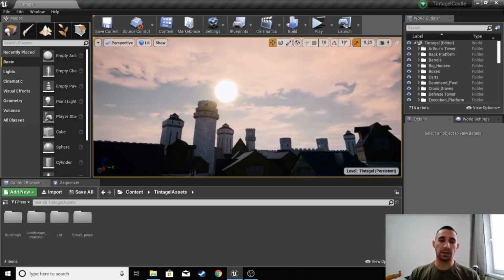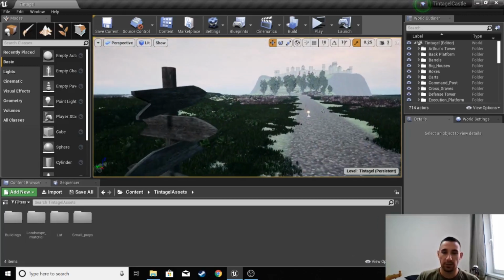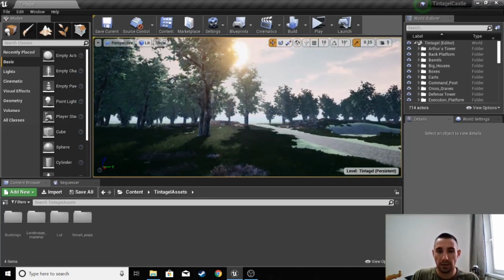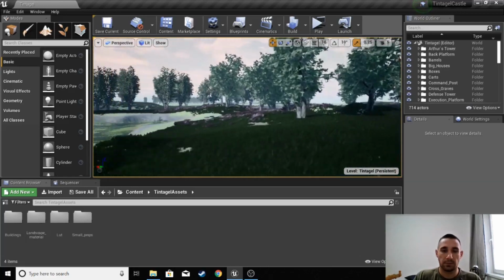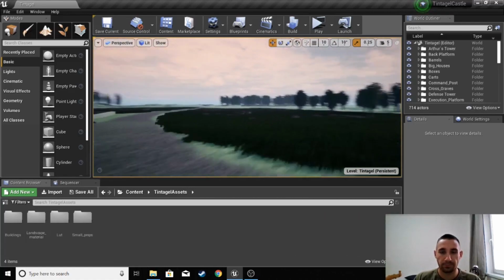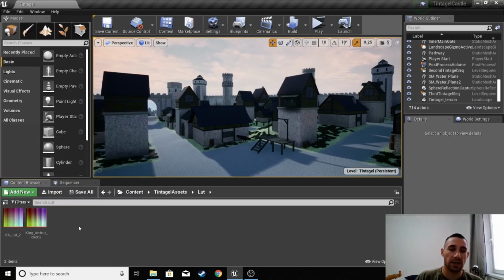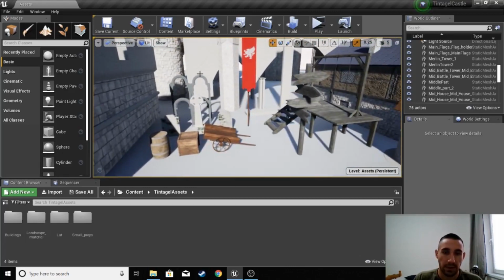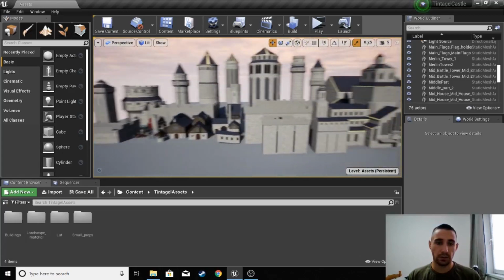The Legend of King Arthur Challenge - Final Words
In this final episode on the Legend of King Arthur Challenge, i am saying some final words about this project, before i release the final submission :D